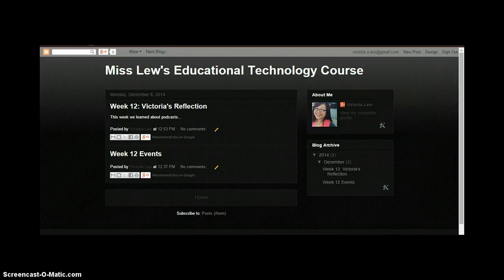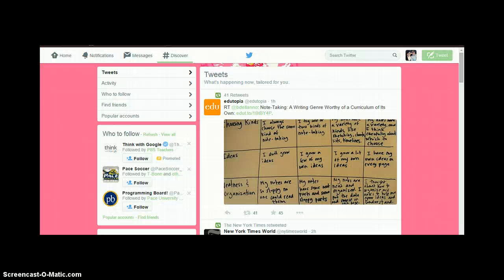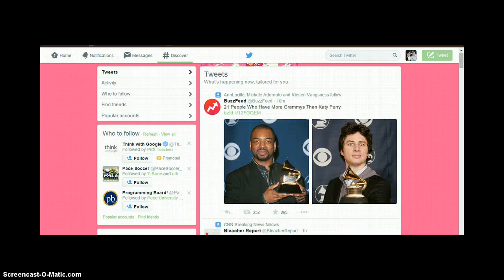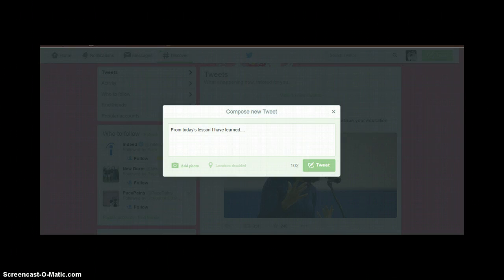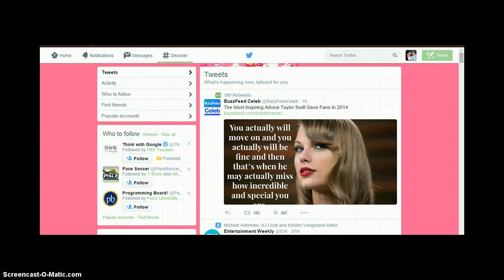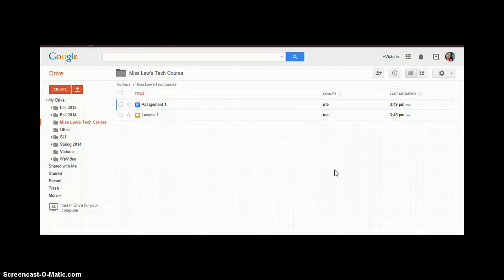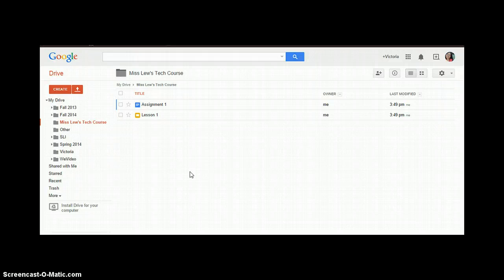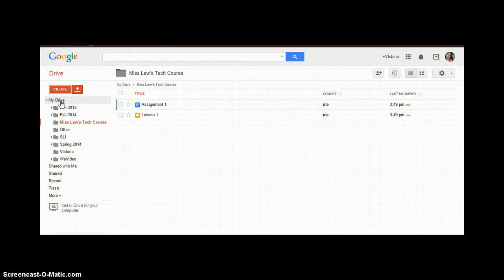TS 652 Final Project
Victoria's final Project